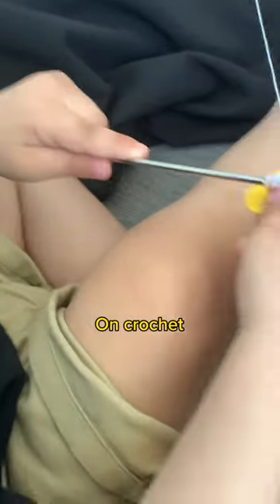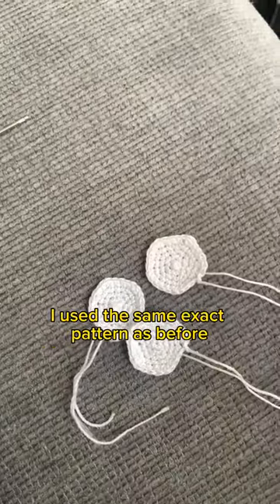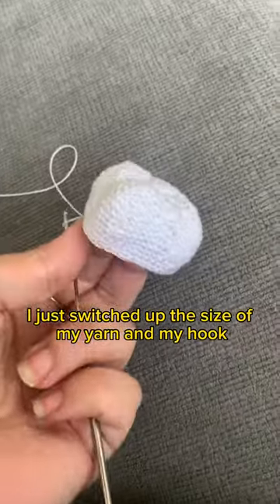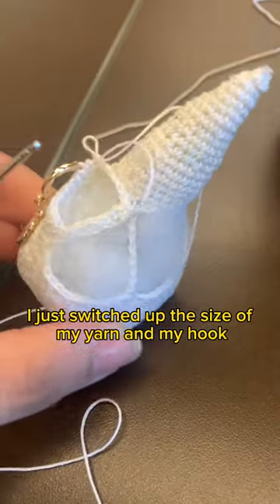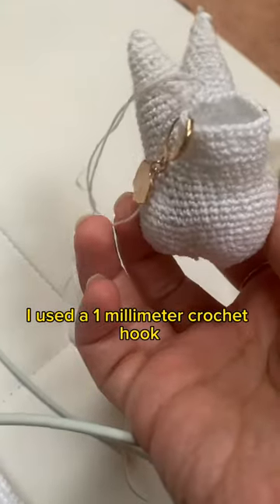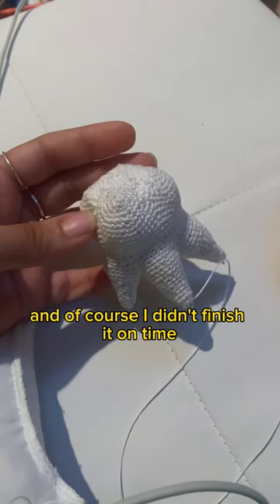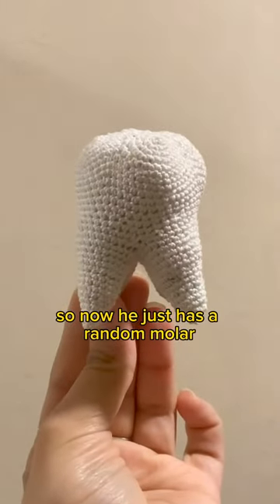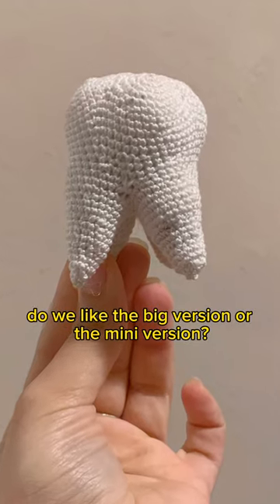Mini 🦷 crochet crochetting crochetpatterns handmade crochethook crochetprojects diy shorts